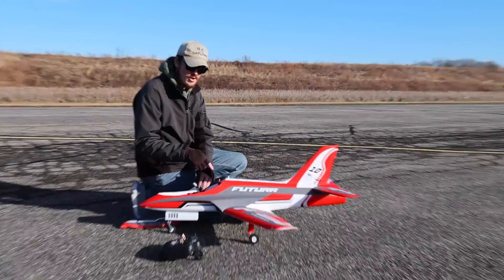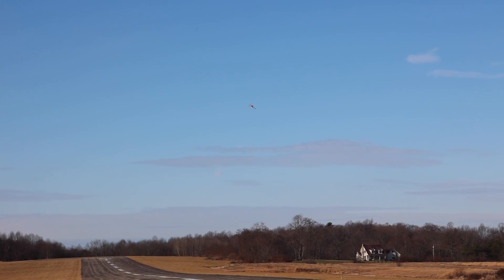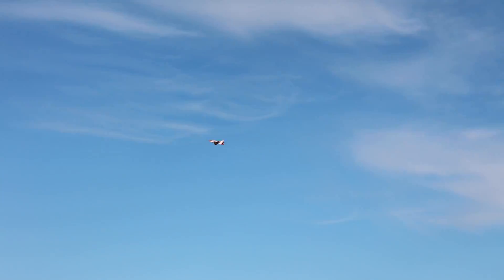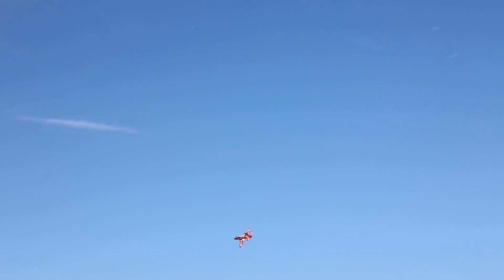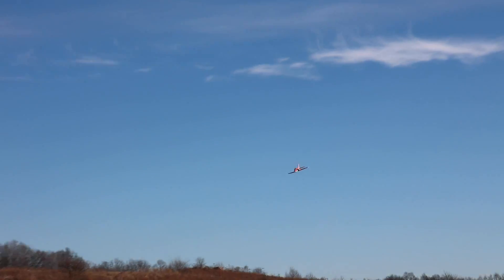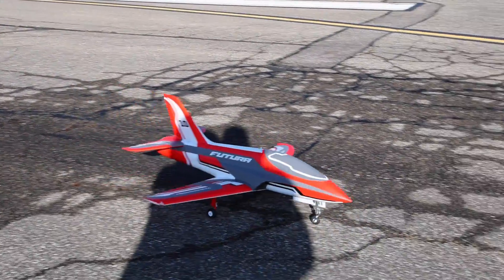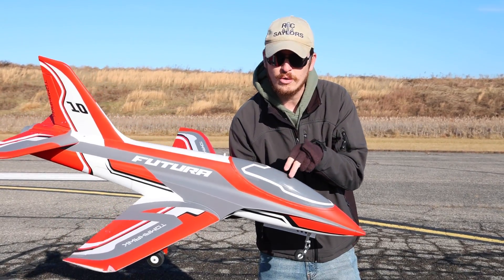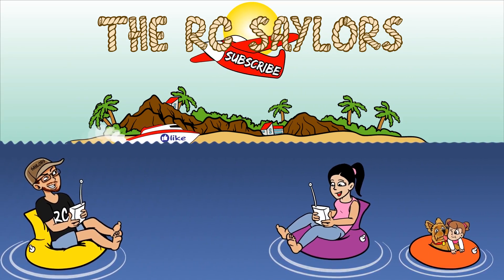WICKED AWESOME RC Jet!!! - FMS Futura V3 80mm EDF Jet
If you live outside the USA check out the jet
This is our newest RC EDF jet in our fleet, the FMS Futura V3.  This is an 80mm EDF Jet and it looks sick!  In this video we take this jet out again for you!  Let us know your thoughts about this jet in the comments.